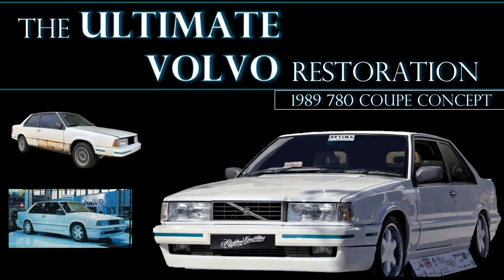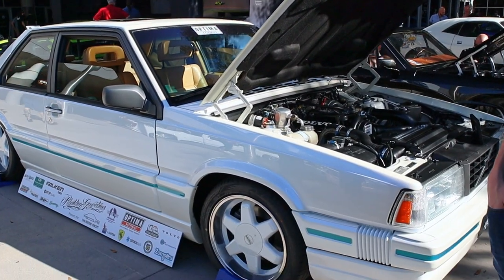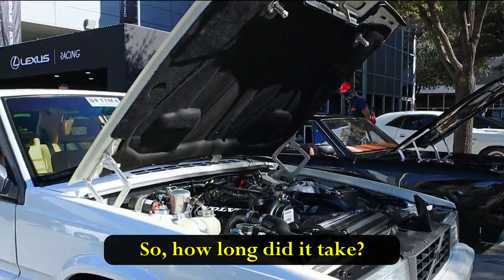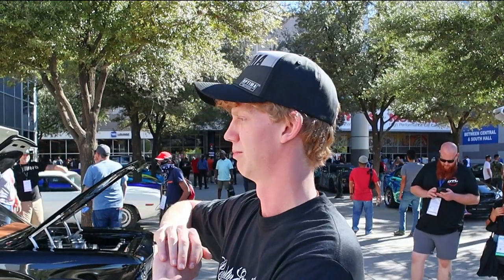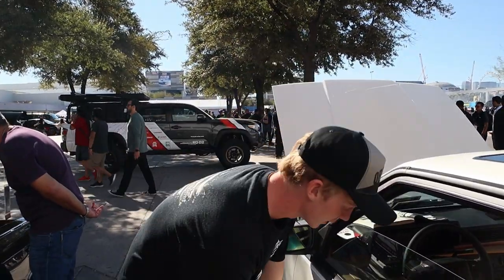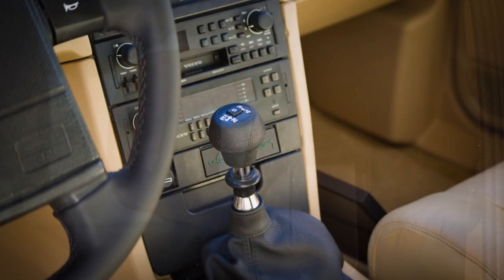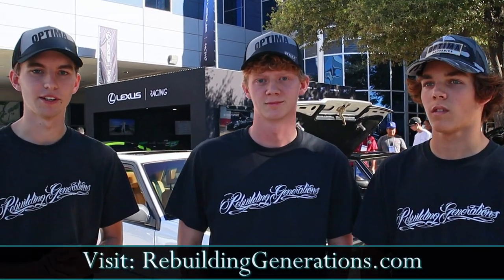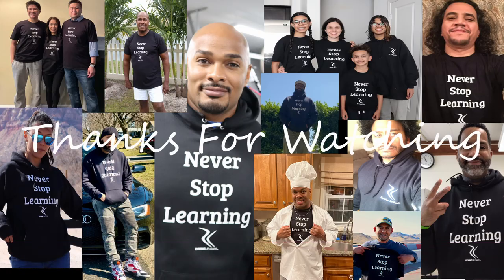Volvo 780 Turbo Coupe Concept Car SEMA Build Transformation - The Ultimate Volvo Restoration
This Volvo 780 Turbo Coupe is a One-Off concept car that first touched U.S. soil at the New York Auto show in 1990. Over the course of time this car was sold 6 times, rusted out, and literally 2 weeks from the crusher! Since then, it has been restored to perfection as it was showcased in the 2021 SEMA show. If that wasn't enough, it was restored by a youth organization with the goal of bridging the gap between new and veteran automotive enthusiasts. This is truly a special build! In terms of modern Volvos, this is the Ultimate restoration (in my opinion). Please use the links below for more information.

Music
Track 1